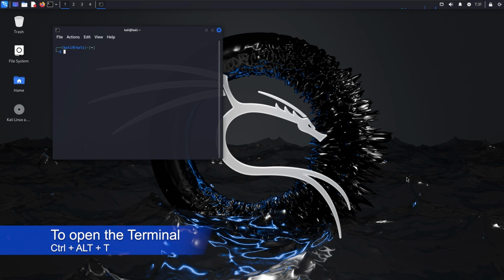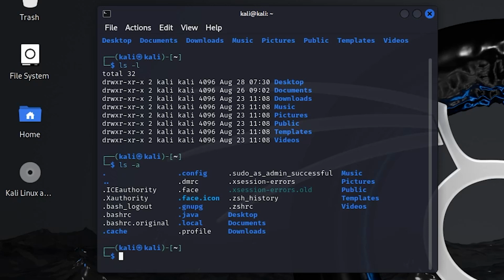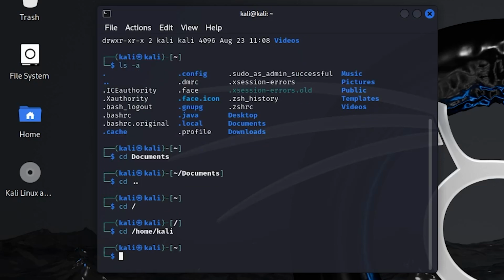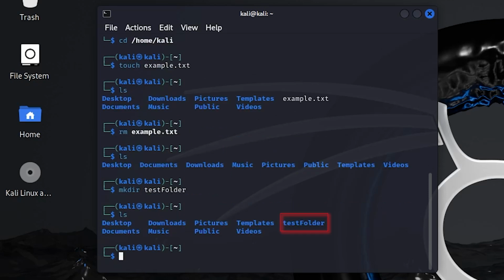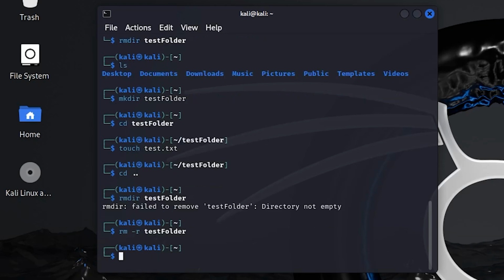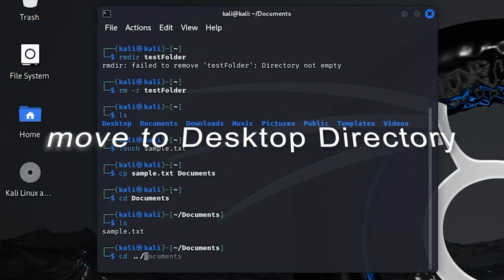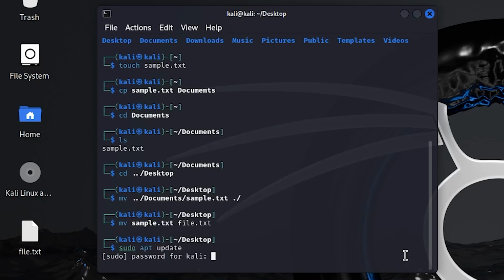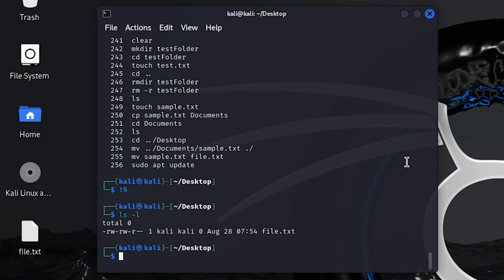Essential Linux Commands for Beginners | Part 1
📌 Welcome to the first part of my Kali Linux command series!

In this video, I’ll be walking you through 15 essential Linux commands that every beginner should know. Whether you’re just starting out with Kali Linux or want to improve your command-line skills, these are the must-know commands to help you navigate and manage your system like a pro.

🔍 Commands covered in this video:

ls, ls -l, ls -a – List files and directories
cd, cd .., cd / – Change directories
rmdir, rm -r – Remove directories
sudo – Execute commands with superuser privileges
history – View your command history
By the end of this video, you’ll have a solid foundation in using the terminal and be ready to take your skills to the next level!

If you have questions or requests, feel free to drop them in the comments below.